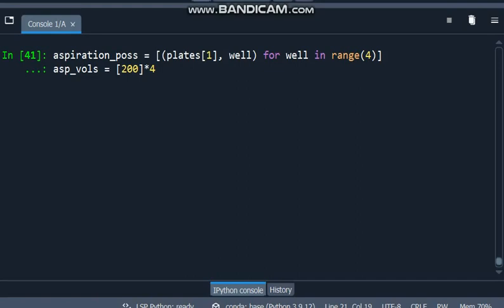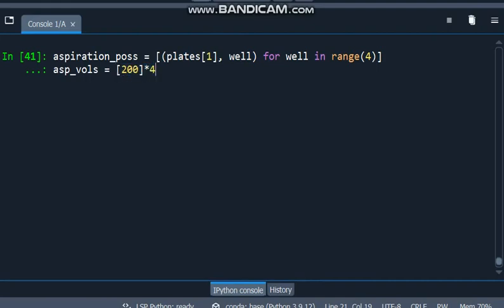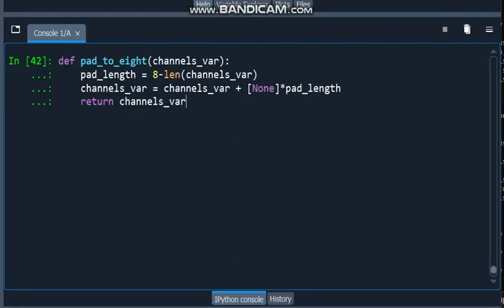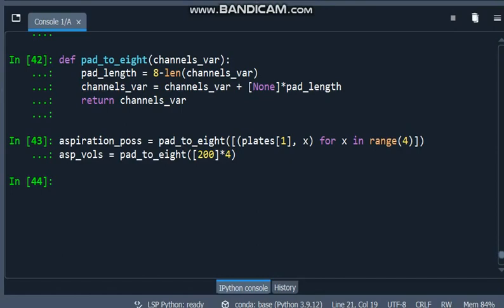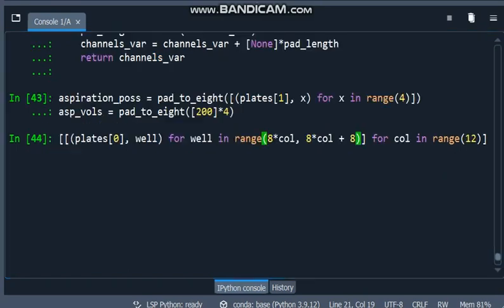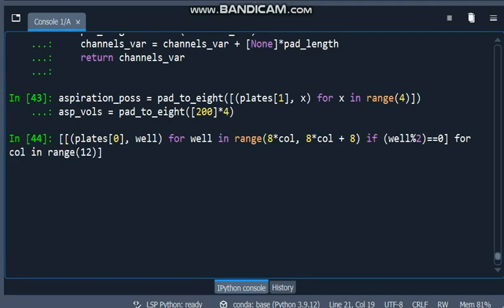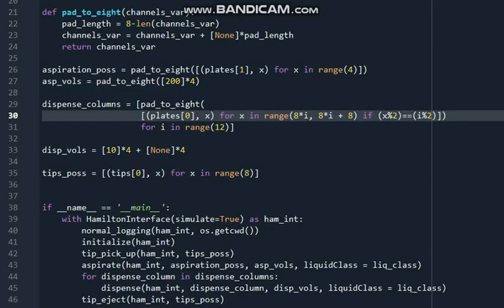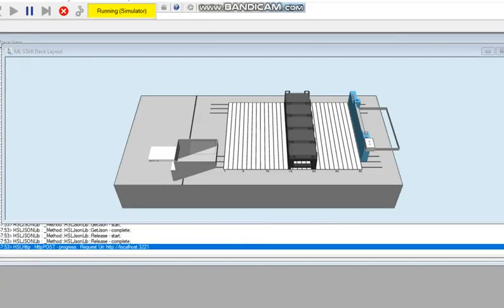PyHamilton List Comprehension Tutorial (Checkerboard Dispense)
labautomation.io